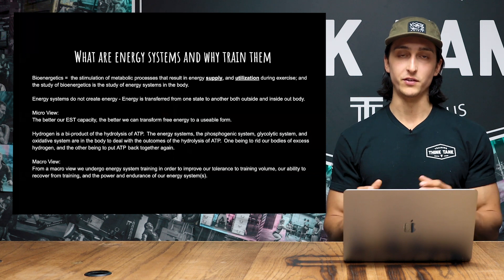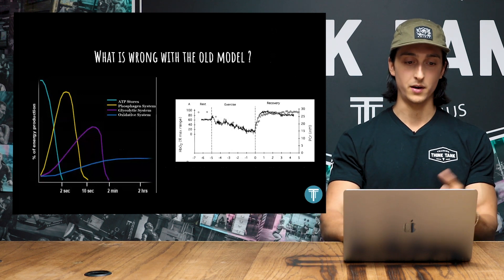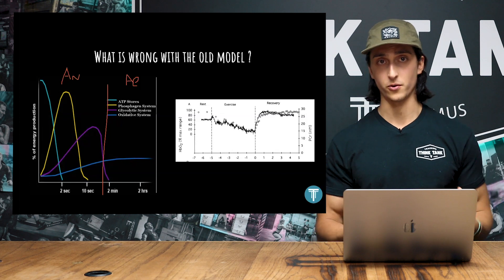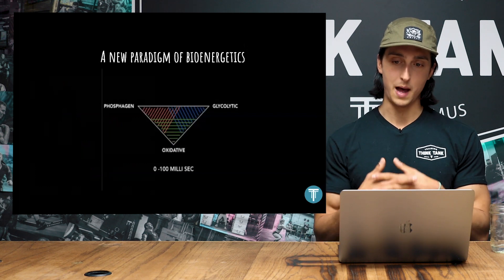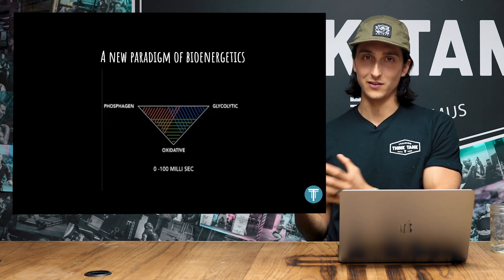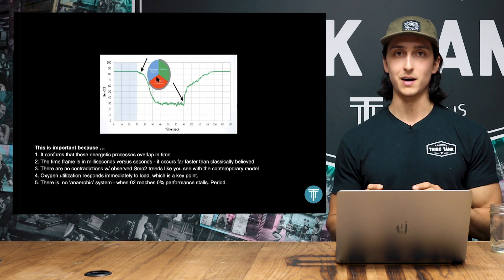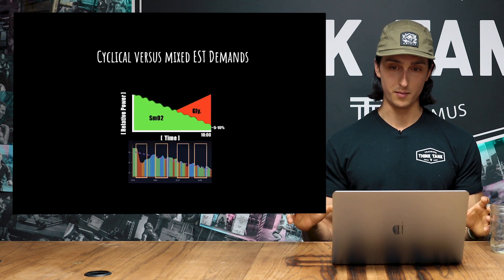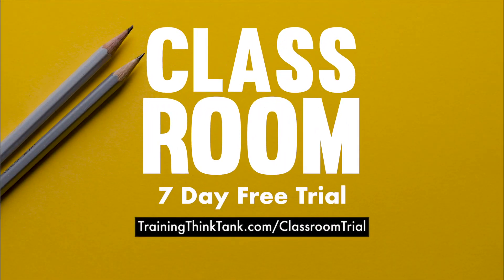Energy Systems Basics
TTT Coach Evan Peikon shares some energy systems basics.  Get a free 7-day trial to the Classroom where you can watch Evan's Series "Energy Systems Training Model"